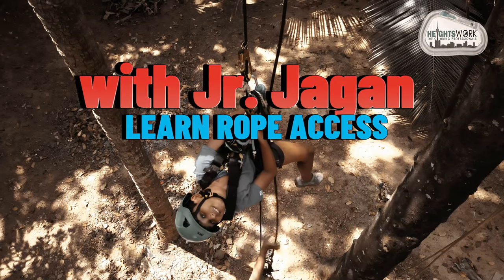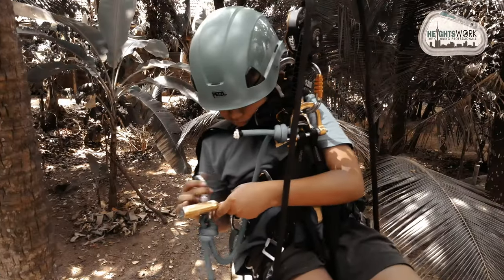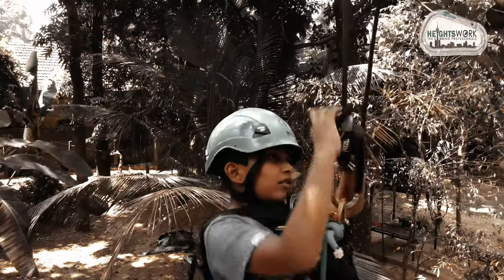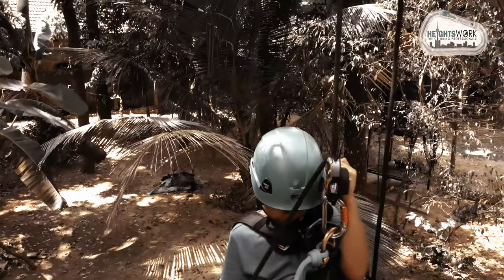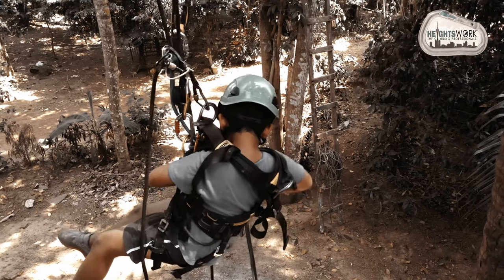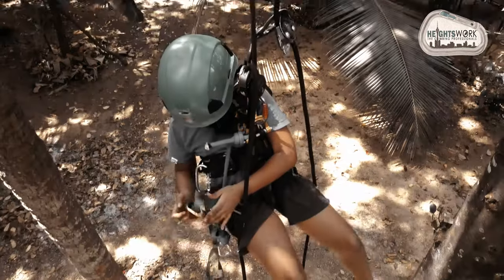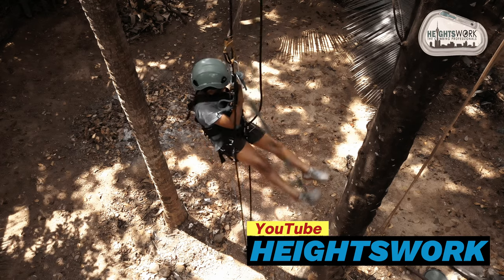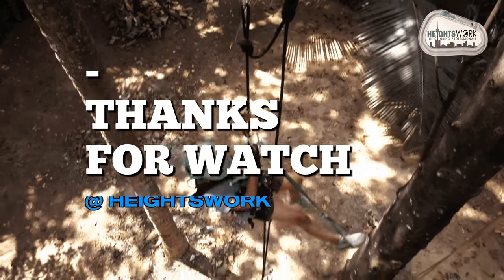Jr Climber Jagan